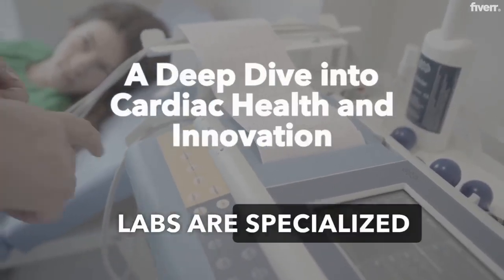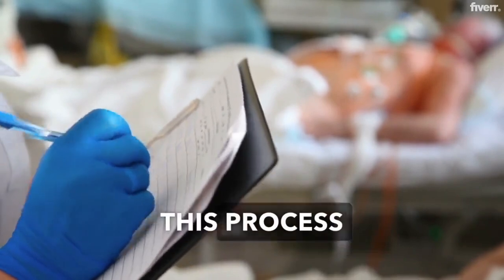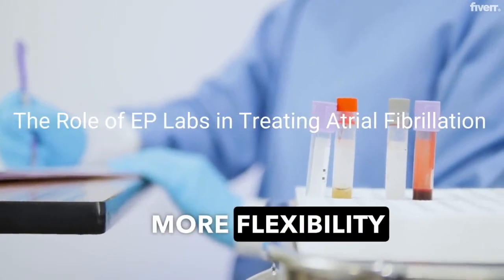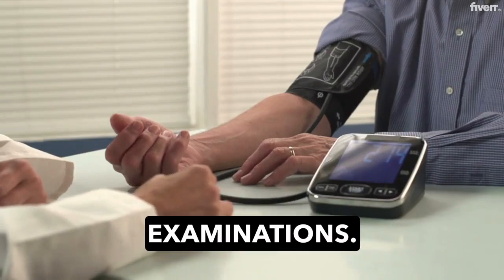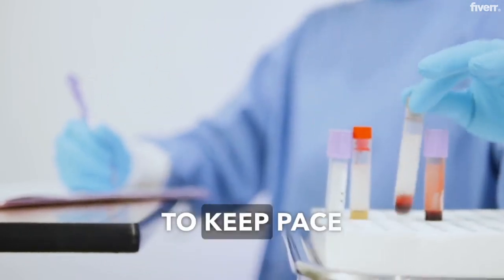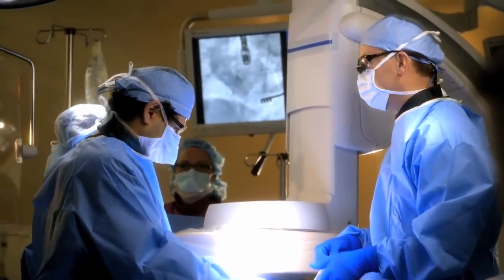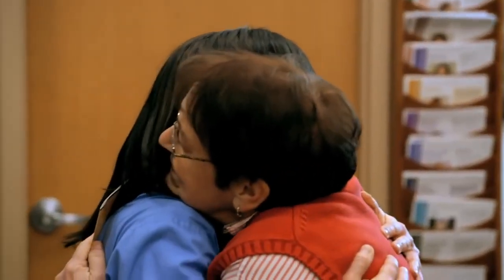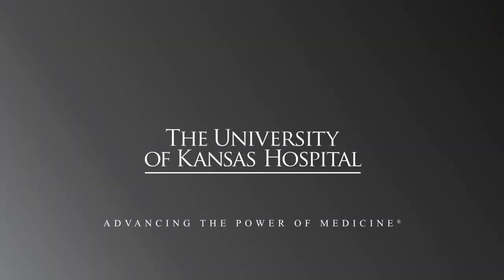Amit Raizada University of Kansas Hospital - Understanding the Electrophysiology Lab Video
The Raizada family donation from Amit Raizada to the University of Kansas hospital and explainer video to educate about Electrophysiology. Technological Advancements in EP Labs

The evolution of technology has revolutionized the functioning of EP Labs. Three-dimensional mapping systems provide real-time, detailed images of the heart’s electrical activity, enhancing the accuracy of diagnoses and treatments. Additionally, the use of robotic assistance in catheter navigation has improved precision, reducing risks and improving patient outcomes.

Remote magnetic navigation is another innovative technology employed in some EP Labs. This allows doctors to control catheters with magnets, navigating through the heart with more flexibility and safety.

In this video you will learn about the The Role of EP Labs in Treating Atrial Fibrillation.

Atrial fibrillation (AFib), the most common type of serious arrhythmia, is a significant focus in EP Labs. Treatment strategies for AFib, like catheter ablation, are often more effective when performed in the controlled, high-tech environment of an EP Lab. The lab’s capabilities allow for detailed mapping of the atria, identifying the exact sources of erratic electrical impulses.